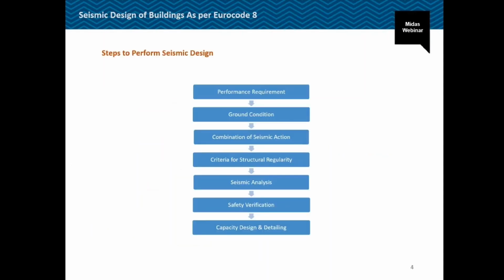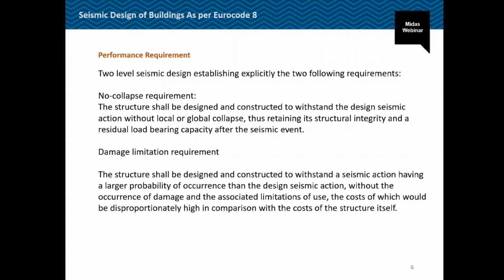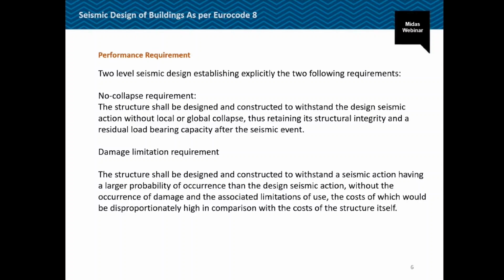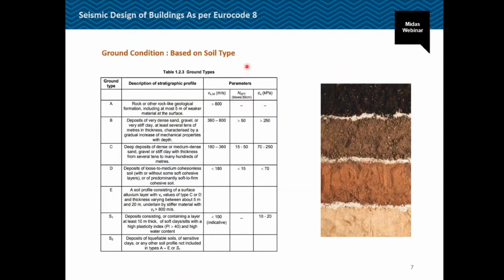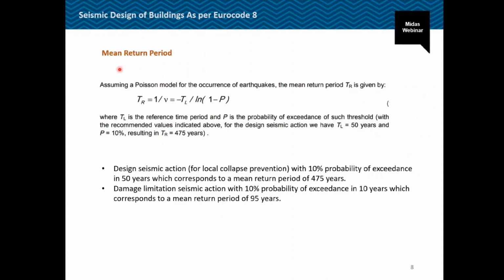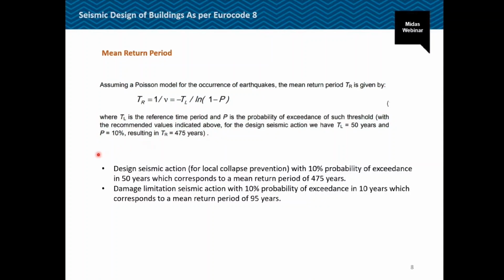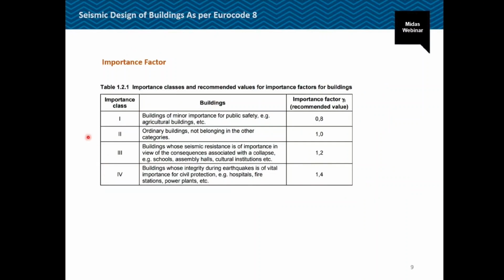Is your seismic design ready for the real world?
🚨 Static analysis might not cut it. Dive into advanced techniques like Pushover & Non-linear Time History for accurate, real-world performance!